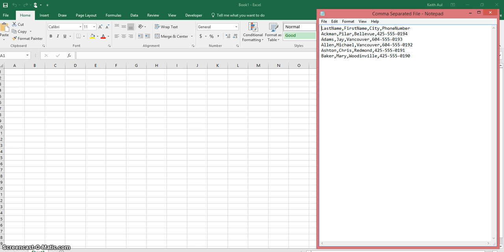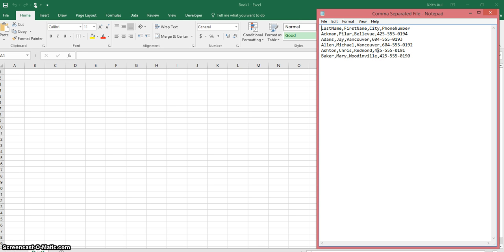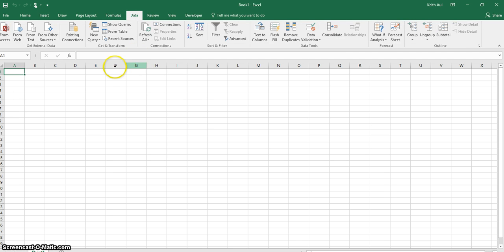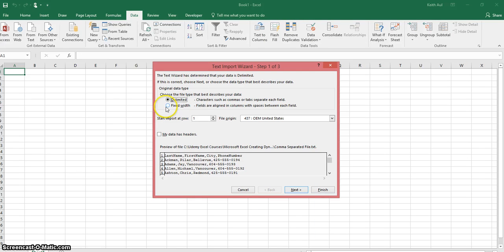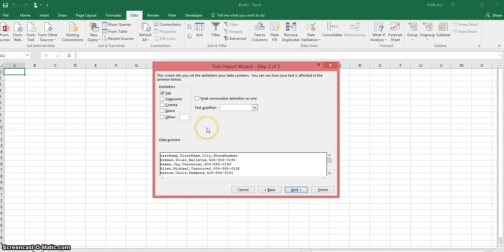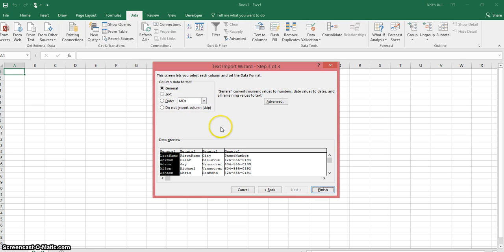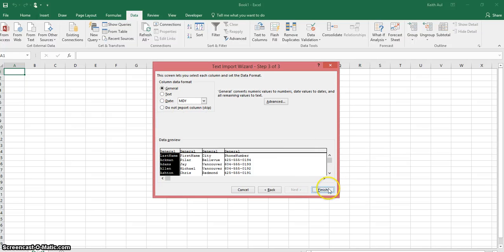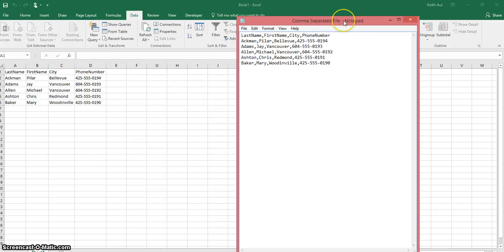How To Import A Text File Into Excel 2016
In this tutorial I will show you how to import a text file into Microsoft Excel 2016.

I will explain the various steps to accomplish this task. Many job responsibilities require working with external data sets and this is an excellent skill set to have.